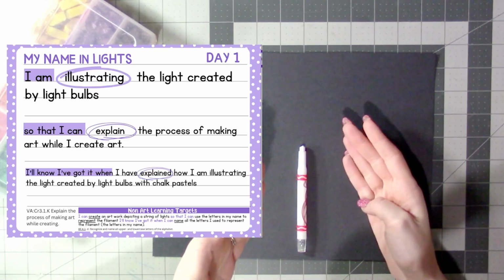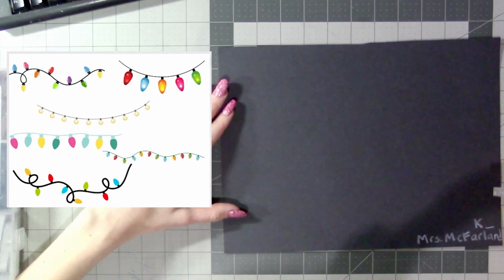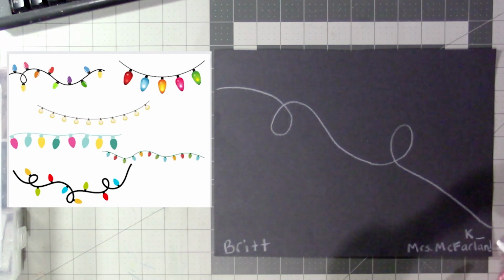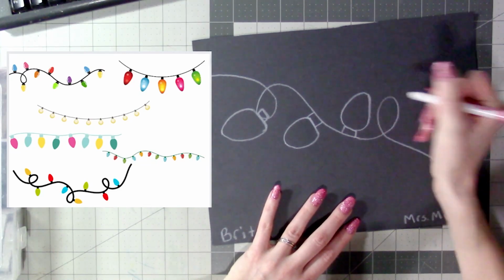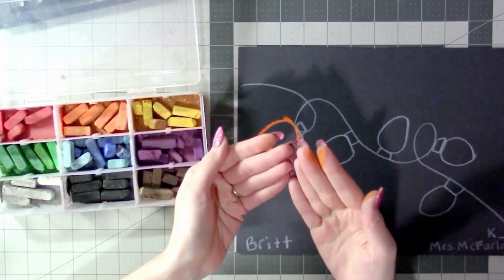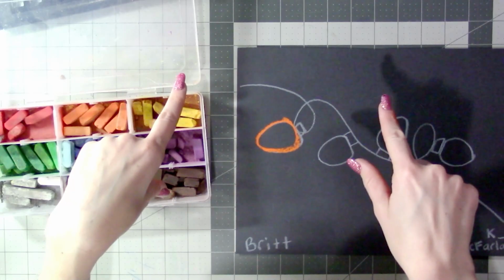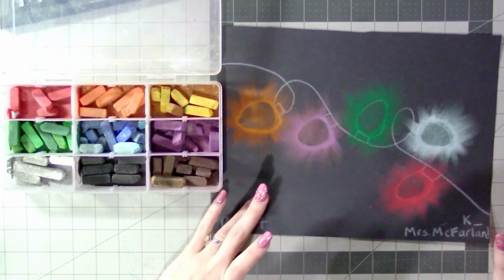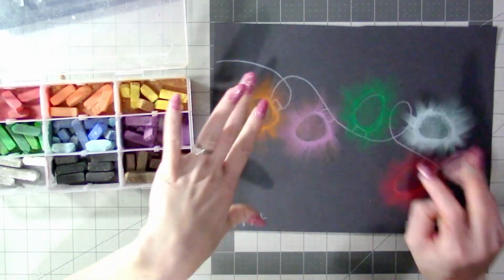1. My Name in Lights Part 1: Making the `Light Rays! Kindergarten 5-6 year old kid art lesson